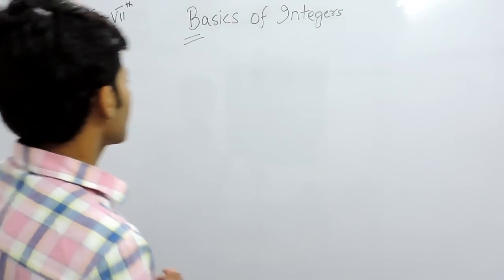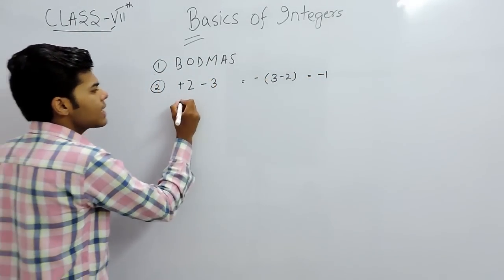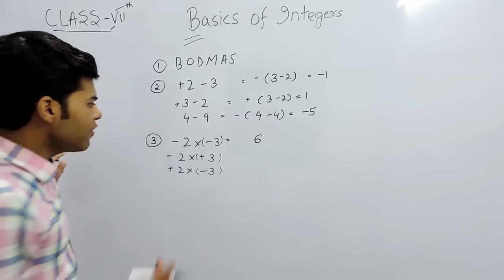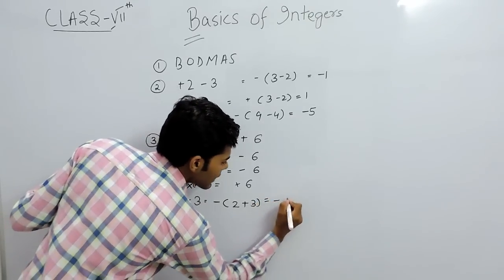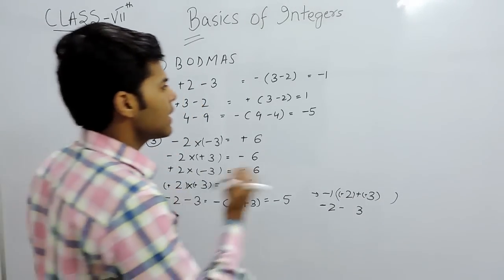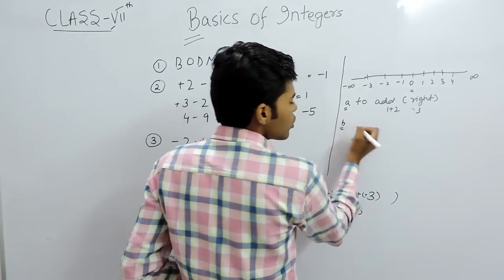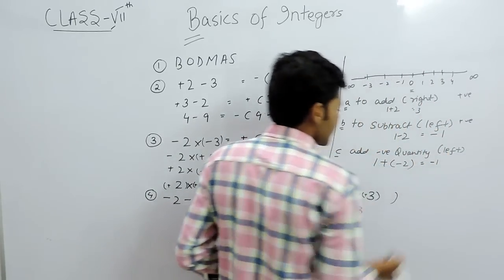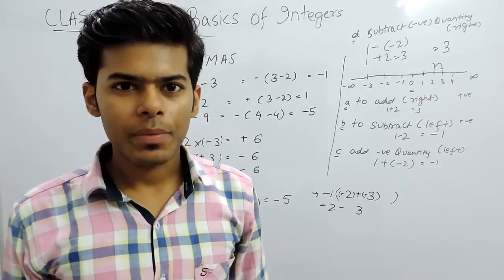Chapter 1 - Integers Class 7 Maths - NCERT Solutions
Chapter 1 - Integers Class 7 Maths - NCERT Solutions ||  Truemaths

Exponents and Powers is the most imp chapter which can help you score good marks in your exam. Children’s usually have phobia when they heard the name of chapter circles here in True Math's have best " Exponents and Powers Class 7 Maths", we help our students to came to out of this fear and we teach them how they can score good marks in their exam. as we have complete "NCERT Solutions for class 7 maths". As our name signifies TrueMaths will initially work by handpicking a significant number of weak pupils in maths from various schools and train them in any area of weakness of their choice. The training however, shall not be as per the conventional approaches of maths and will aim to develop an analytical and logical temper in students to perceive a given set of problems in alternative ways. It seeks to highlight various aspects of Vedic mathematics as well. Go through our videos to score good marks.

Circuituncle == online electronics components store
Example: If you want to learn Arduino, this kit will helpful.

👉 Watch our full videos for "NCERT Solutions for Class 7 maths" "CBSE Solutions for class 7 maths" "ICSE Solutions for class 7 maths.